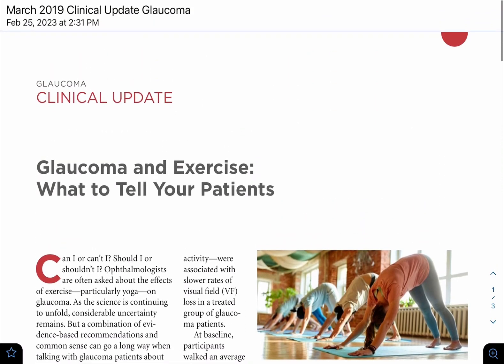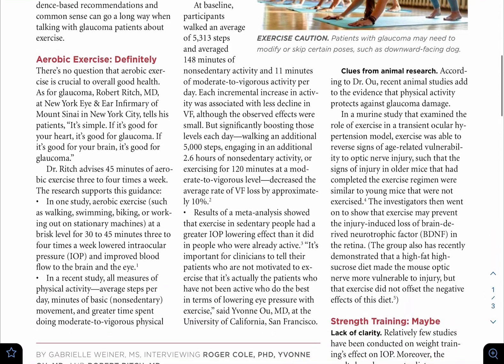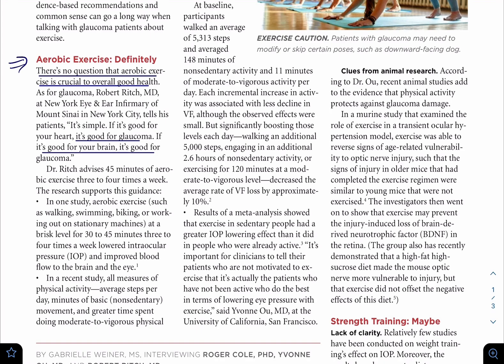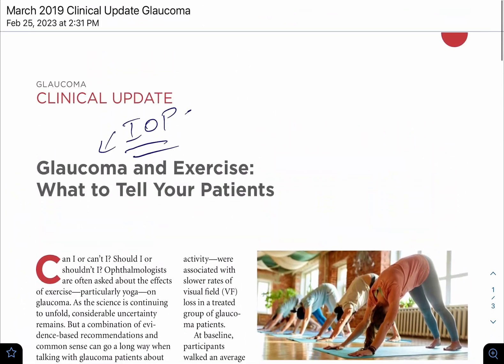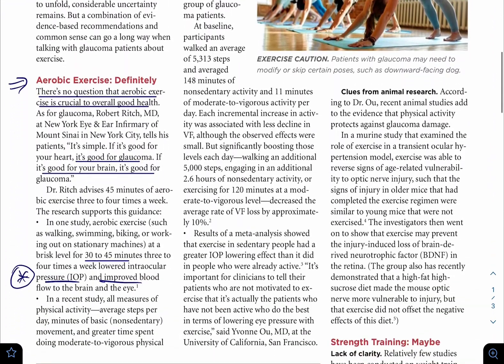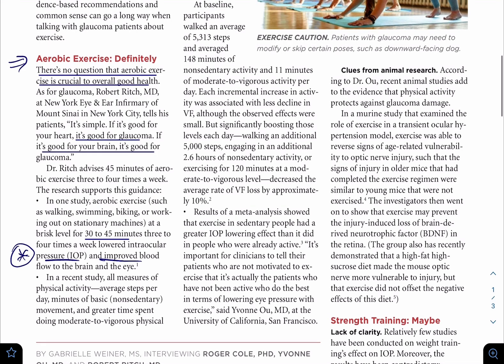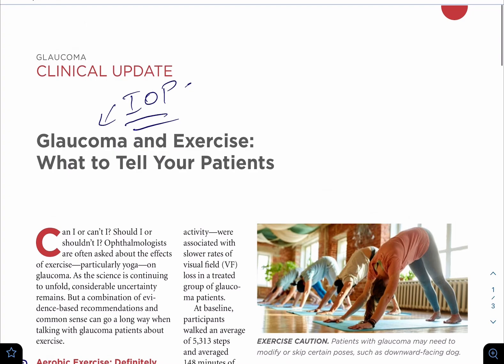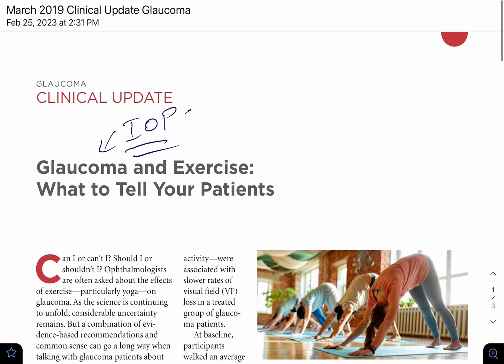WHAT EXERCISE DOES TO GLAUCOMA AND EYE PRESSURE-AEROBIC EXERCISES & GLAUCOMA-EYE PRESSURE VARIATIONS